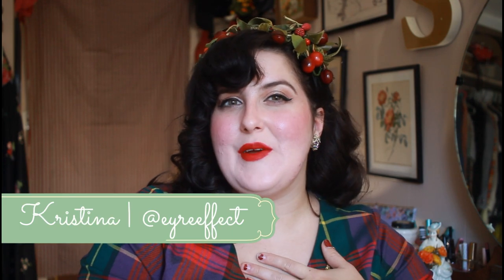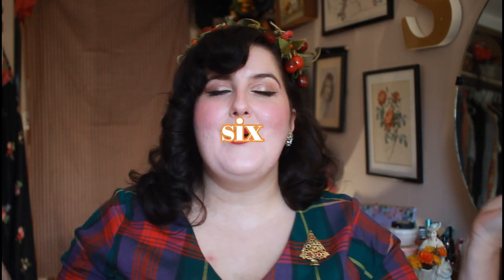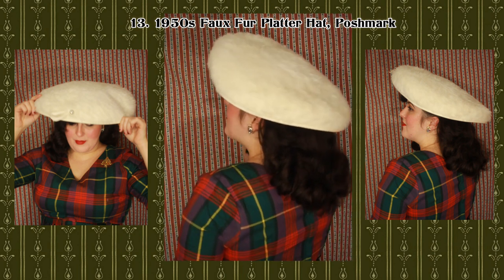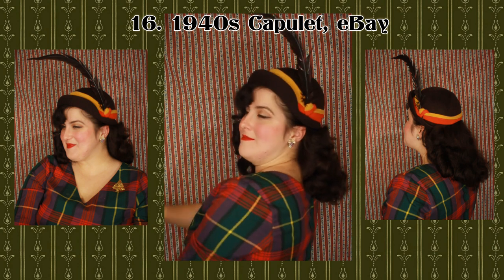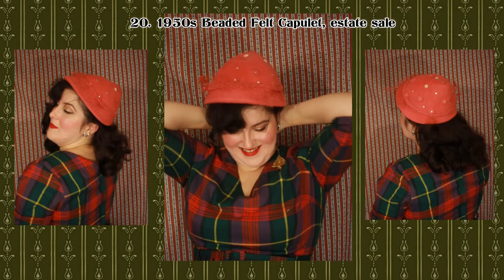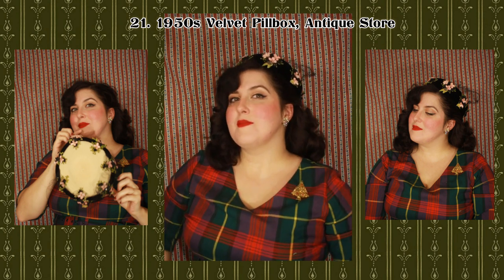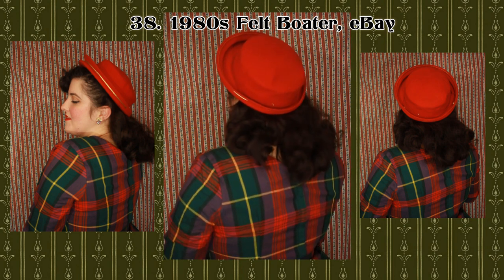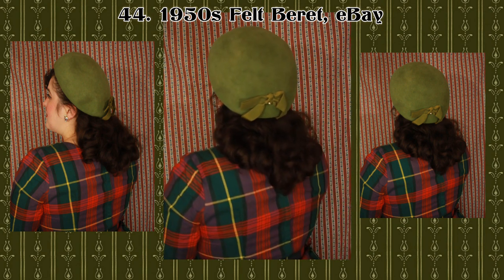Trying on every vintage hat I own || vintage hat tour and all your questions answered!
How to wear vintage hats, how to find vintage hats, how to store vintage hats. All questions I get asked anytime I wear a hat, so I'm here with a tour of EVERY hat I own and answers to all your questions about them!